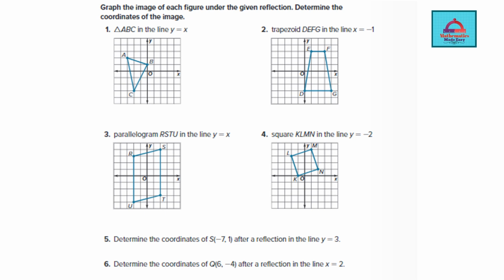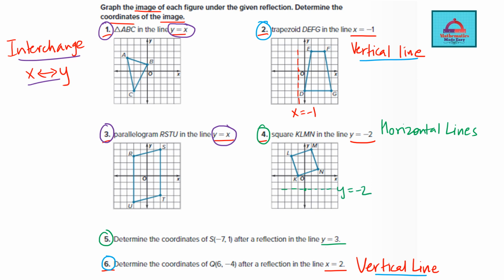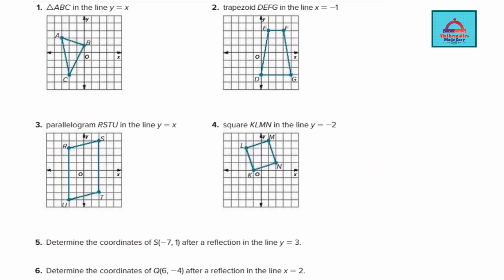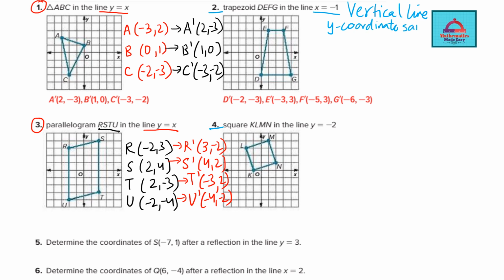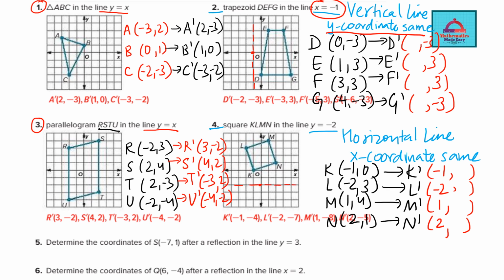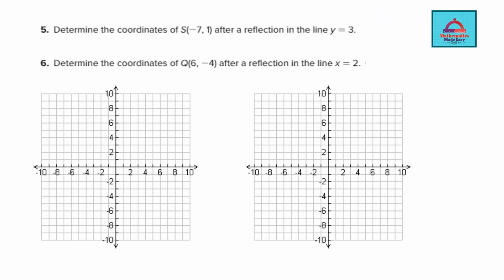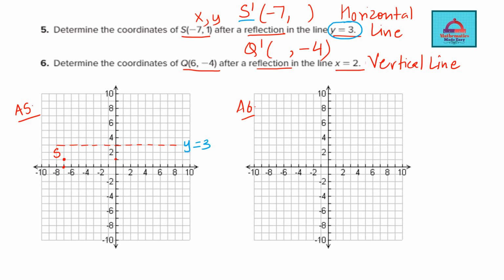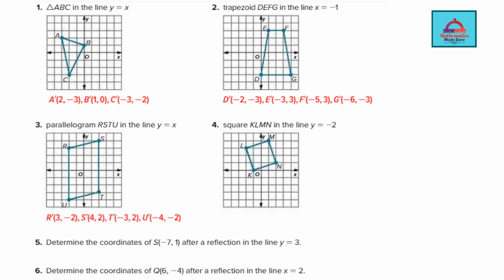Grade 8E-Math-EOT-Term-3-Part-1-LO-8-Use rigid motions to reflect figures & effects of reflection.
This video shows how to solve for Grade 8E-Math-EOT-Term-3-Part-1-LO-8-Use rigid motions to reflect figures on the coordinate plane and describe the effects of the reflection.